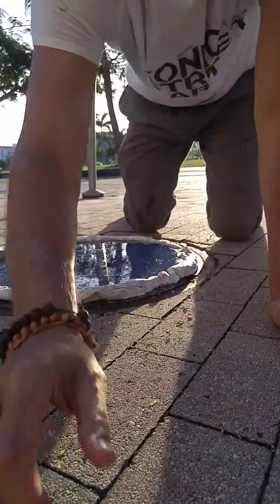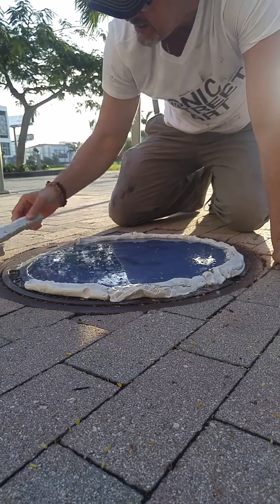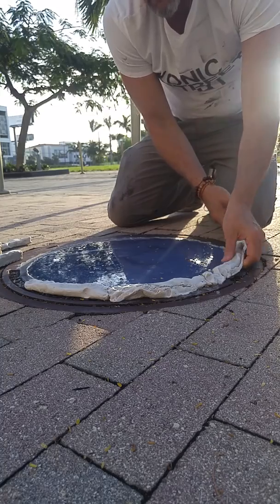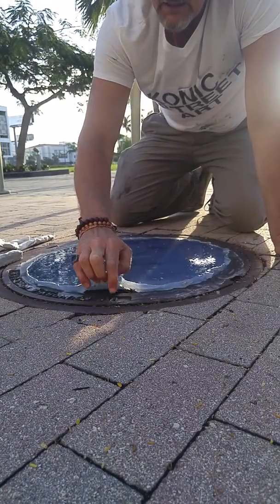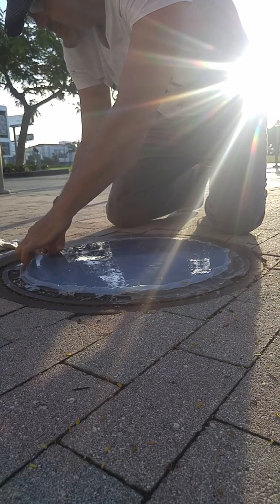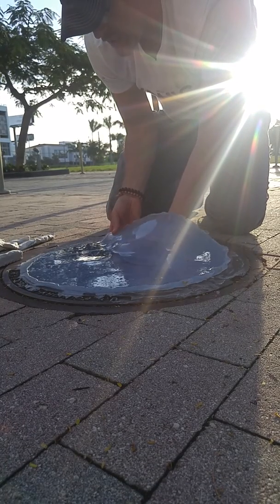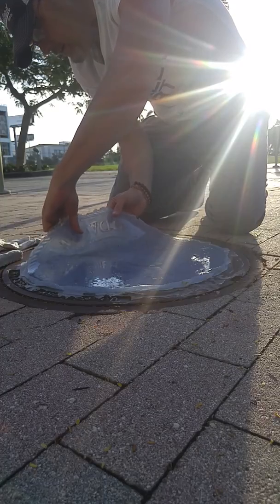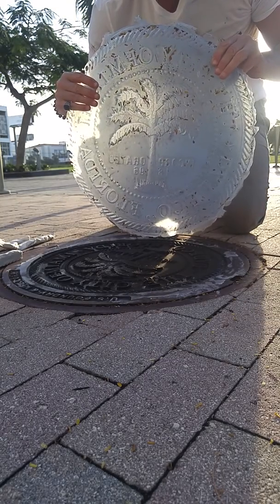Miami street art. Follow me on IG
This is one of my favorite adventures down in sunny Miami Florida. It shows me capturing the manhole cover in the arts district of Miami. The process takes a little over one hour. Once I have the image of the manhole cover I take it back to my studio to produce unique one of a kind shirts, bags and prints. and follow along as I new places @ikonicstreetart in IG. Much love Ikonic Street Art